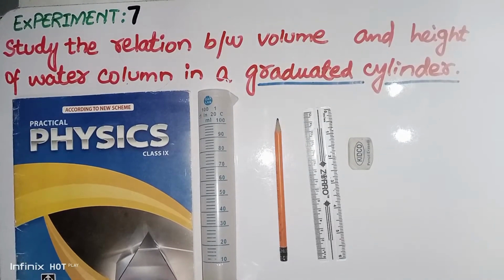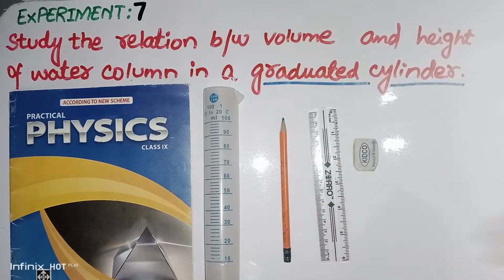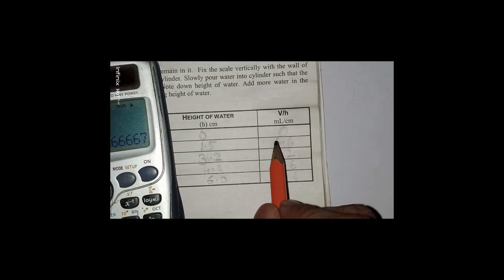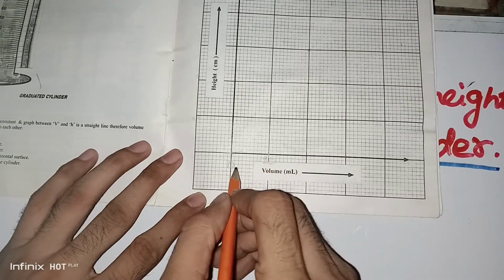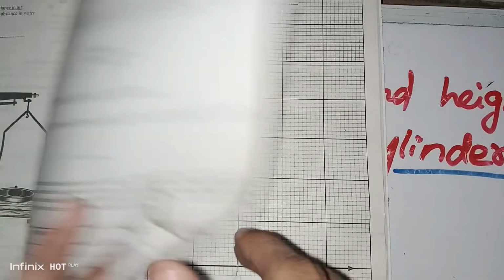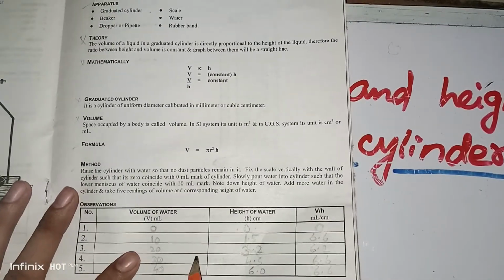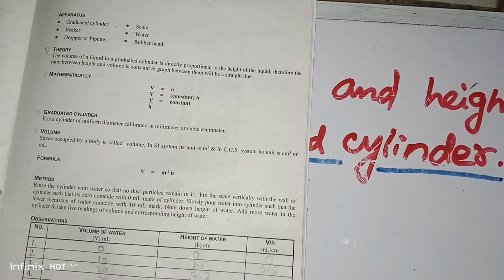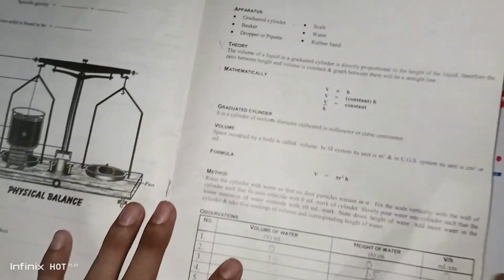CLASS: 09 PRACTICAL # 07 GRADUATED CYLINDER ACCORDING TO NEW SCHEME OF 2022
THIS VIDEO CONSIST ON DETAILED PRACTICAL
Graduated Cylinder:
SSC CLASS 09 ALL PRACTICALS